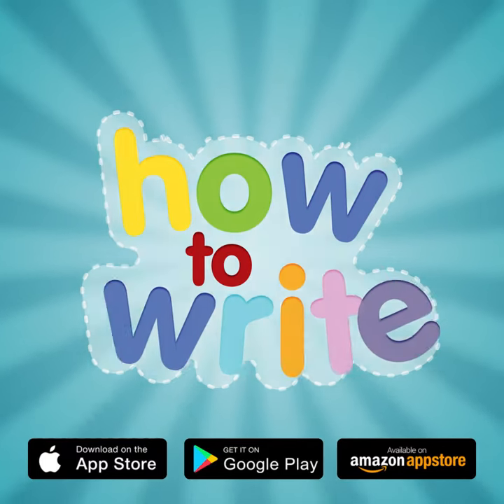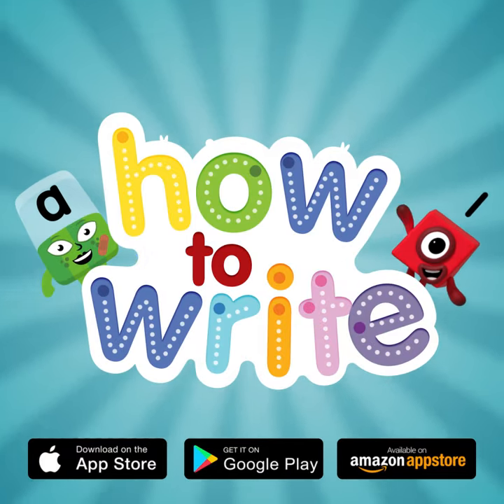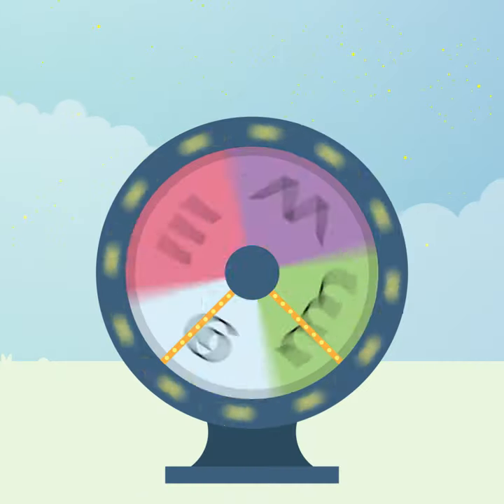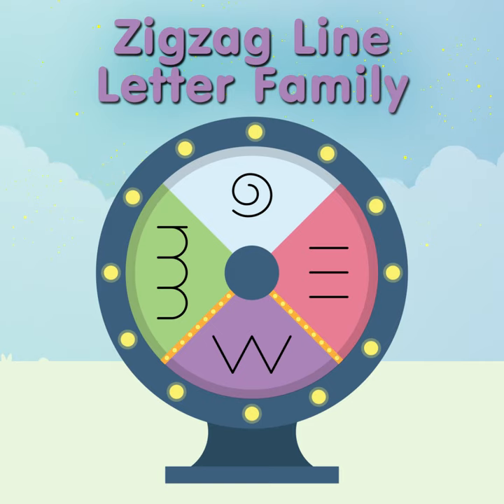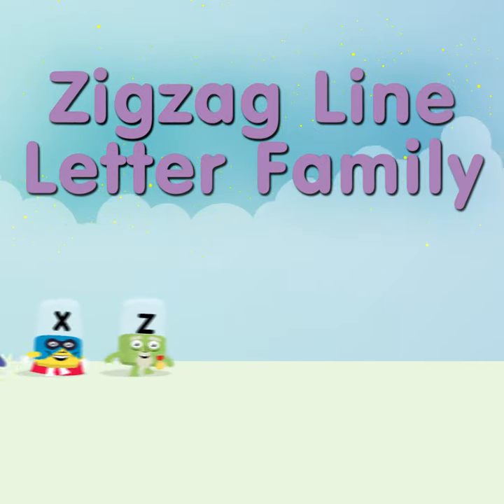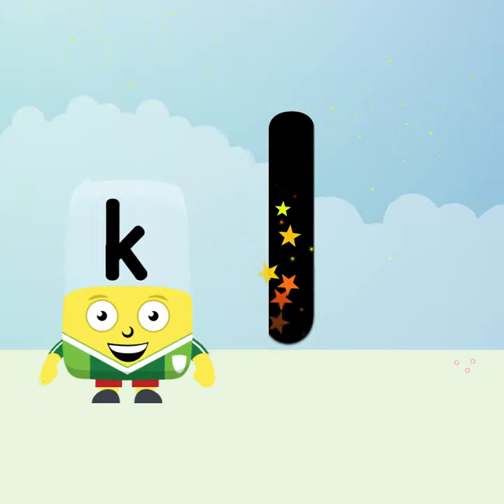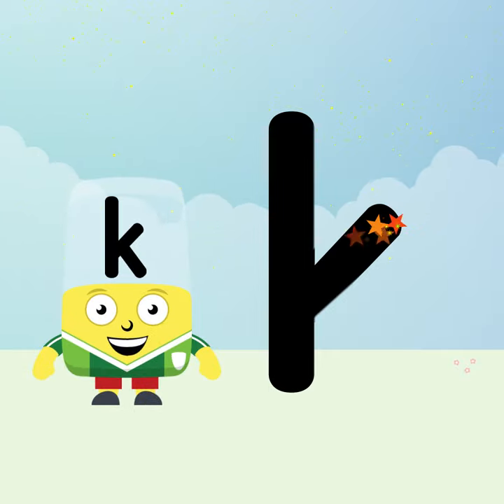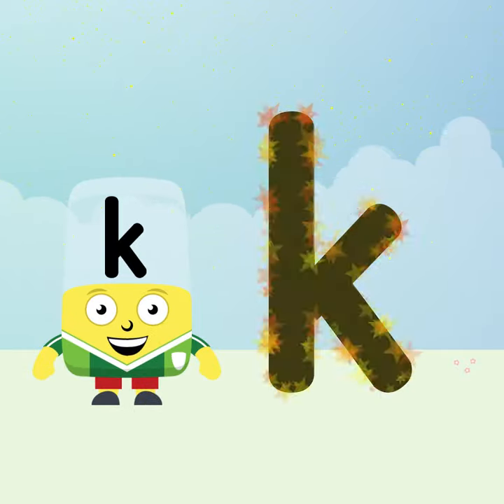Zig-Zag Letter Family | Learn How to Write App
Zig-Zag! Not just a fun phonics sound to make but the final stage in learning how to write. The zig-zag letter family members include v, w, x, k and z. On our How To Write app, children are introduced to zig-zag letters by tracing pointy shapes🔺🔺🔺🔺 When they are ready, each Alphablock will take them on a journey to apply this pattern to this letter family. Through fun rhymes and visual support, your little learner will learn to write the letter and recognise objects that start with that letter. V is for vroom!
Head out to the park and grab some sticks. Encourage your little learner to create x patterns are v shapes with their sticks. Draw a straight line, then change direction with another straight line to make pointy shapes! 🌳

As seen on CBeebies!

Alphablocks is the hit CBeebies TV show that’s helping hundreds of thousands of children learn to read. The Alphablocks are 26 living letters who discover that whenever they hold hands and make a word, something magical happens.
Learn to read and spell easy, intermediate and hard words with the phonetic spelling technique designed especially for kids learning to read.